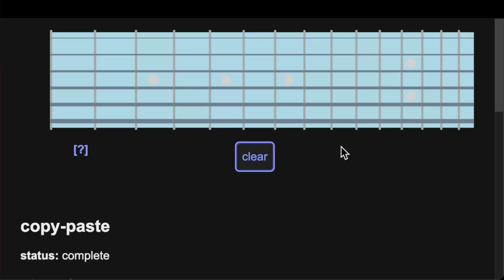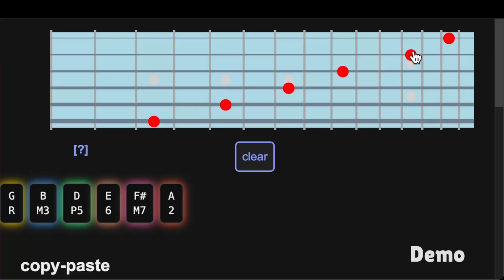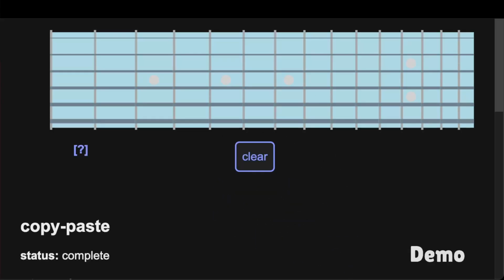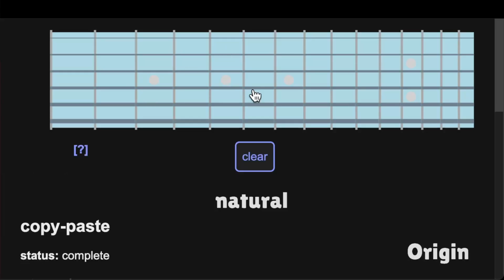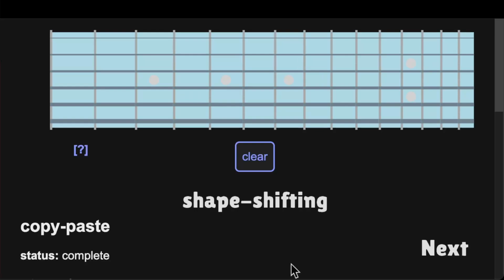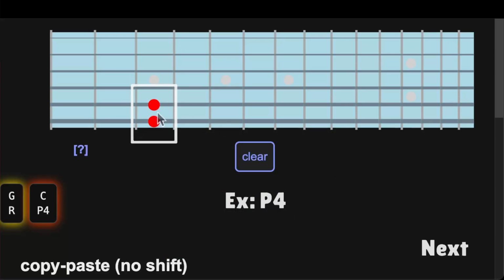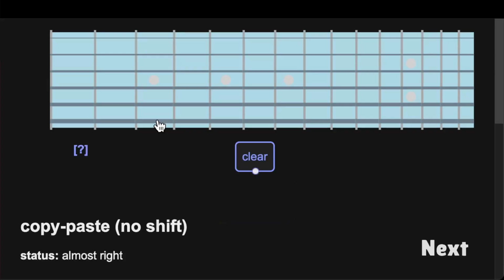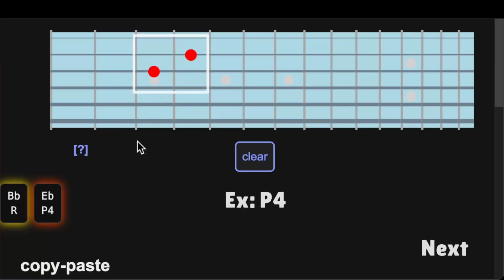Moving Shapes on the Guitar is Hard // V-Gtr #2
In this video we take a quick look at the humble new copy-paste feature. We talk about the instinctual motivations for implementing copy-paste. And we discuss how fixing a common error actually unlocks the all important Shape-shifting feature in the near future.

Expect more updates on the virtual guitar as more features are added. Early intermediate guitar players will find this online tool fascinated and revealing. It’s a corner stone for the full release of Beyond Beginner Guitar.

Beyond Beginner Guitar is currently in paid beta, if you wish to gain access today - go

Note that finishing (any) beginner guitar course is a prerequisite. The course is designed for early intermediate players, but long time intermediate guitar players will also benefit greatly.